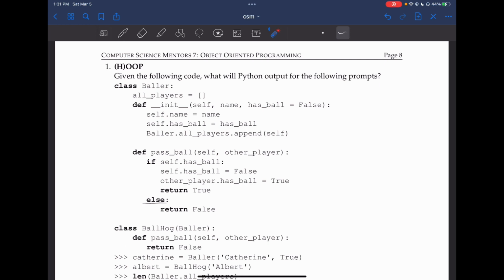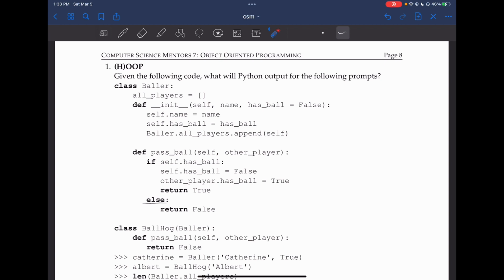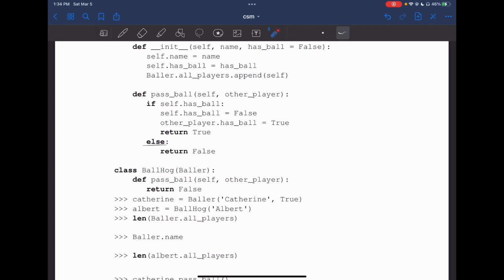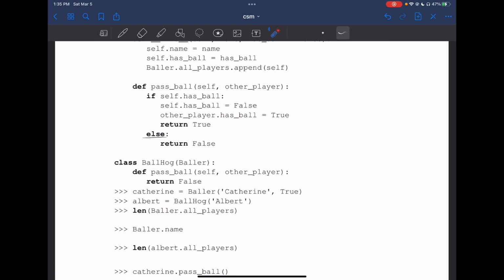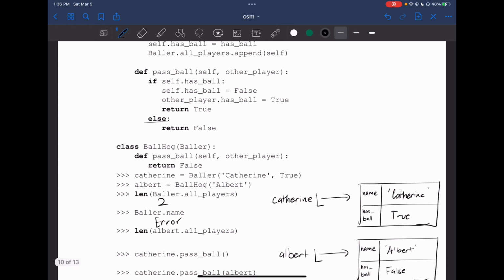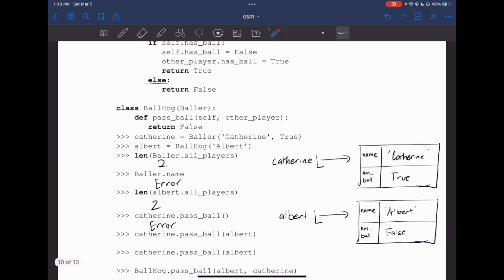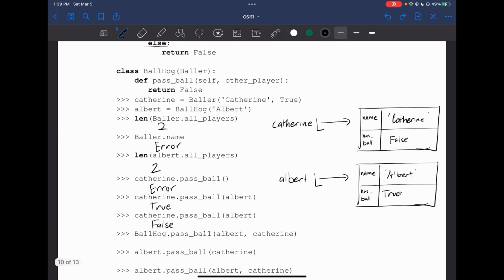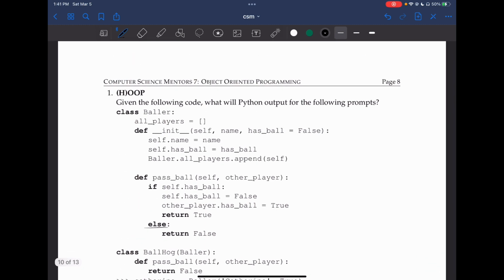(H)OOP | Object-Oriented Programming | CSM 61A Spring 2022